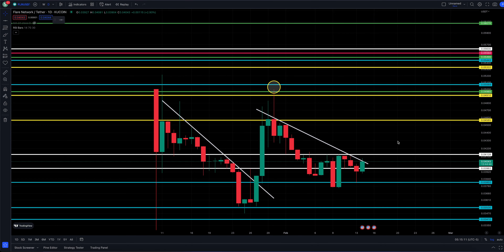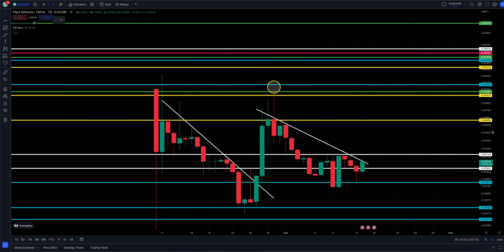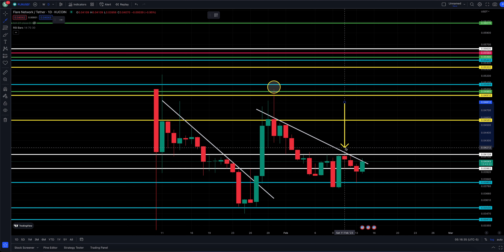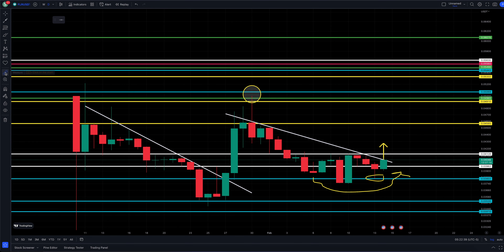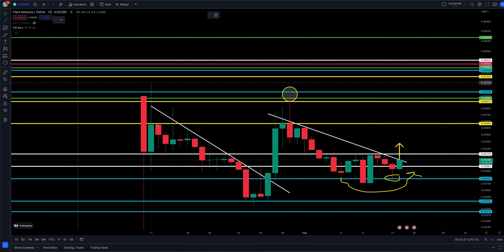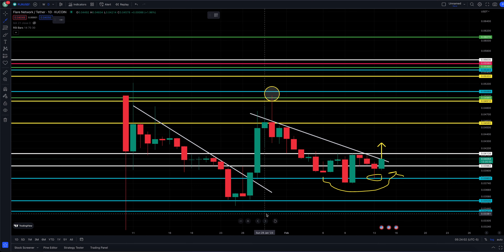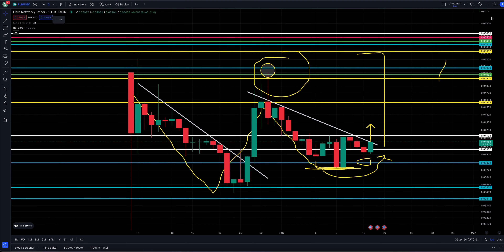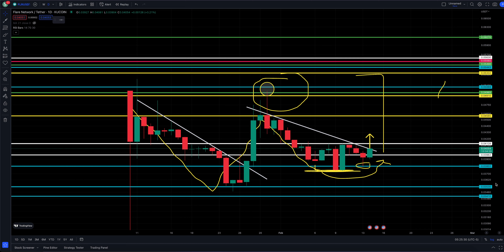FLARE NETWORK TIME TO SHINE!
Flare Network looks ready to breakout higher in price.